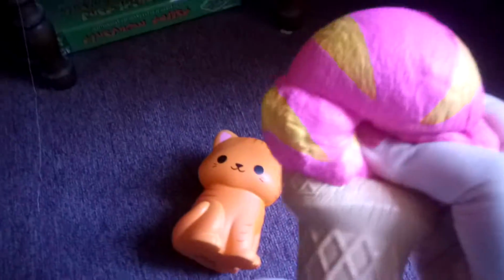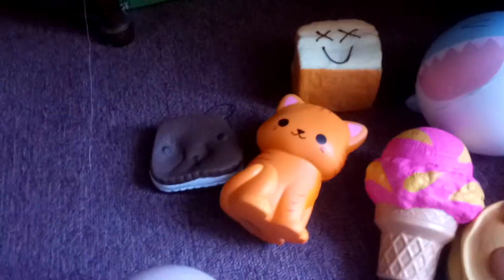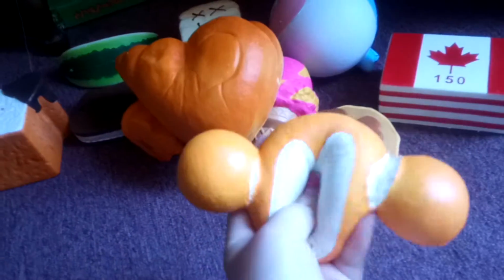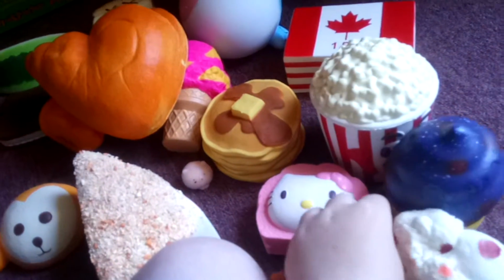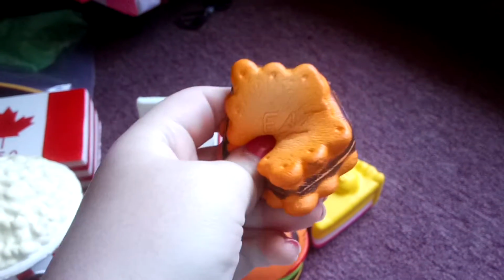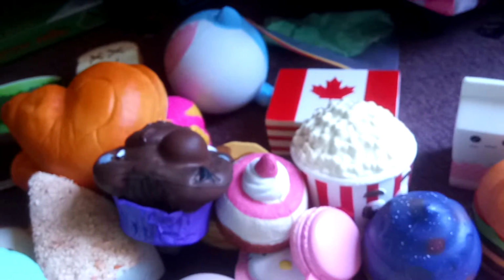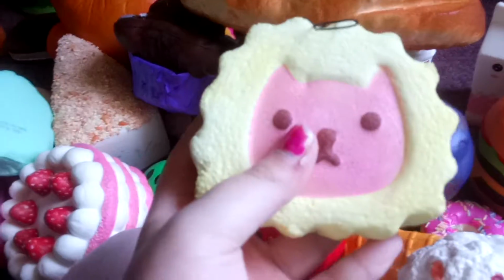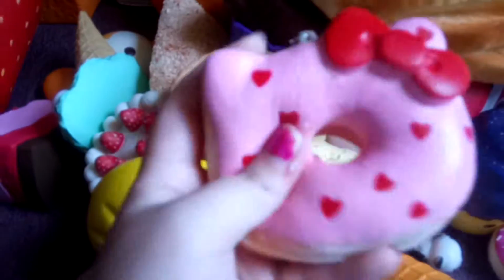One of year squishy collecting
Hello kawaii girls. Today it was a sunny day. Bye